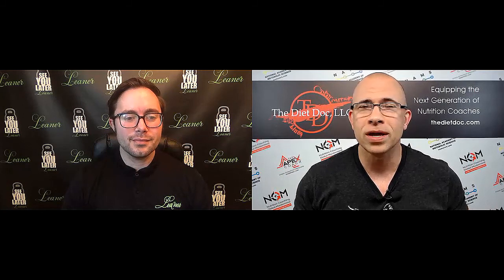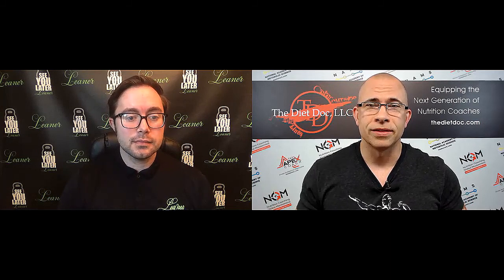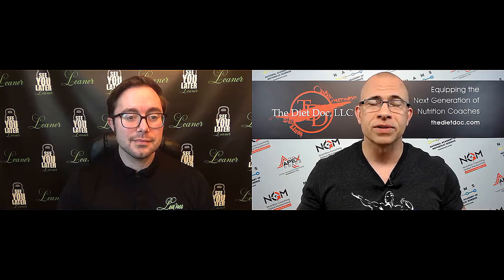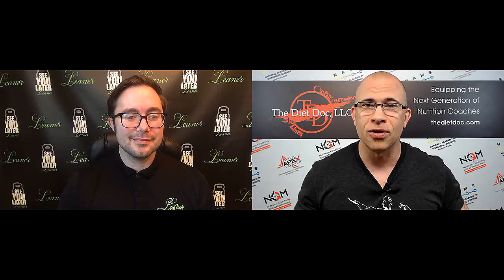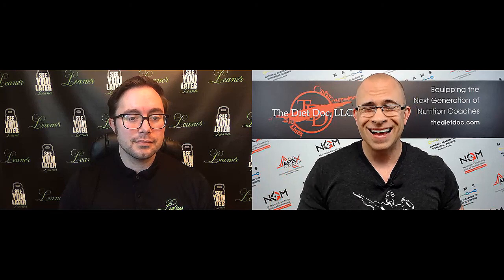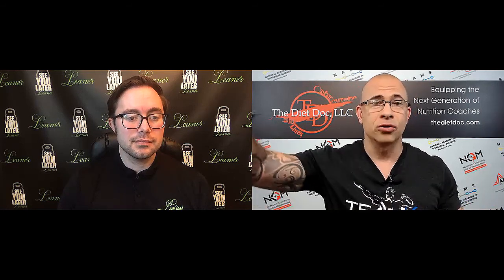CONTEST PREP UNIVERSITY #297 - PROGRESSIVE LINEAR LOAD STRATEGIES: COMPARISONS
THE SCIENCE OF STAGE-READY
Joe Klemczewski, PhD, founder of THE DIET DOC and legendary TEAM KLEMCZEWSKI PERFECT PEAKING, has joined Adam Atkinson, founder of SEE YOU LATER LEANER, to bring you the science of Peakology in an informative daily video catalog! Learn how to master the stage from the coach who pioneered the contest prep coaching industry! Together, Klemczewski and Atkinson have helped clients win more than 500 pro cards, 200 pro titles, and 25 world championships. It’s time for your best condition and your biggest win!

OUR OTHER PODCAST: THE DIET DOC LIFE MASTERY PODCAST: Kori Propst, PhD, and Joe Klemczewski, PhD, merge their voices to create life-enhancing conversations and content you can use every day. Together, Joe and Kori help hundreds of Diet Doc Program Owners build industry-leading nutrition coaching platforms around the world. Now they’re bringing their talent to a daily podcast where nothing is off limits. Motivation, nutrition, weight loss, career, relationships, fitness entrepreneurship, and even guest interviews and features are dissected and categorized for convenient listening or viewing.

The Diet Doc exists for one reason: your optimal health. We're willing to bet that the best version of you is lean, healthy, strong, athletic, and with a resolute mindset. Our staff of expert nutrition consultants, exercise physiologists, and counselors support clients around the world and produce life-changing content. We hope you will explore what we offer and look for our free videos and articles

HOW WE CAN HELP YOU IN YOUR FITNESS CAREER!
* Become a National Academy of Metabolic Science Physique Sport & Transformation Coach